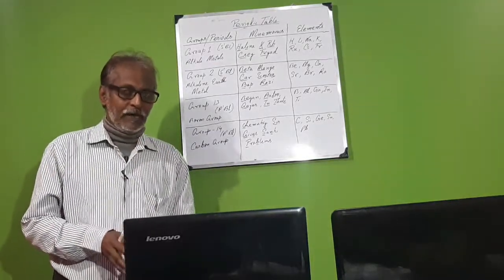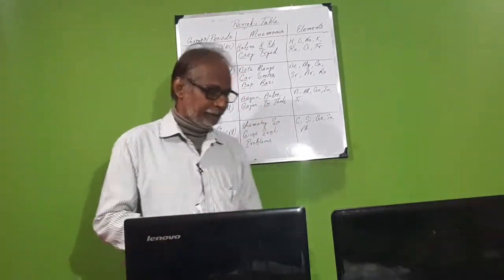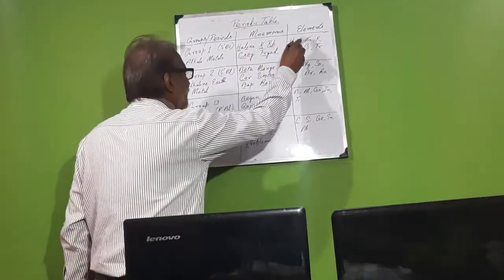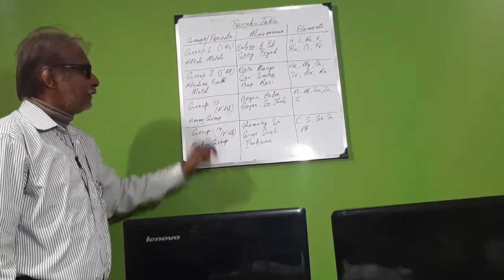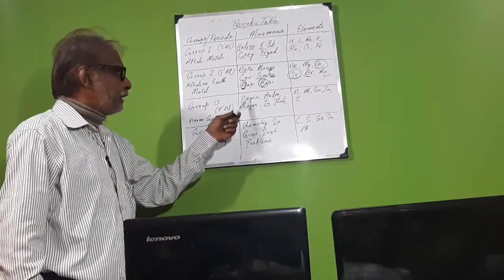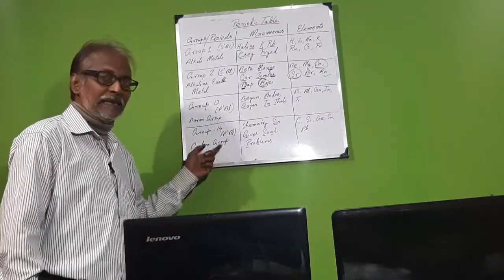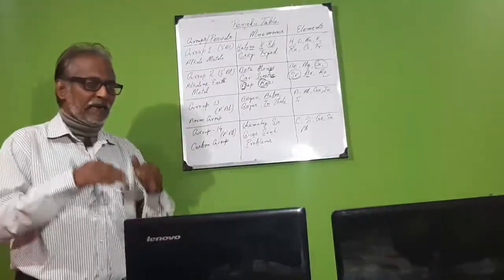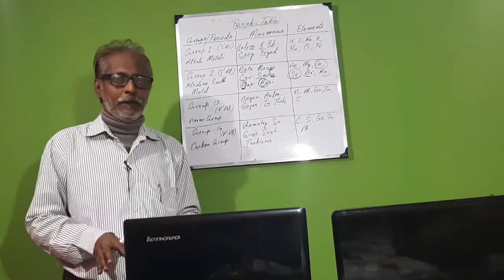PERIODIC TABLE AT YOUR FINGER TIPS 😱